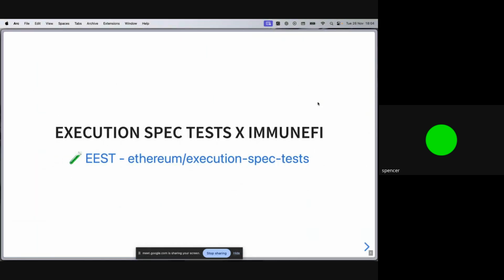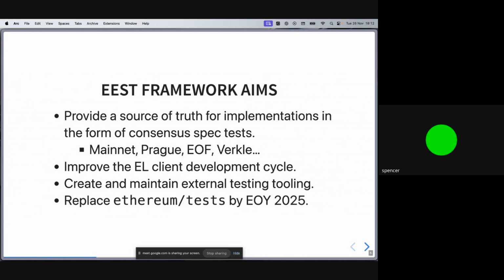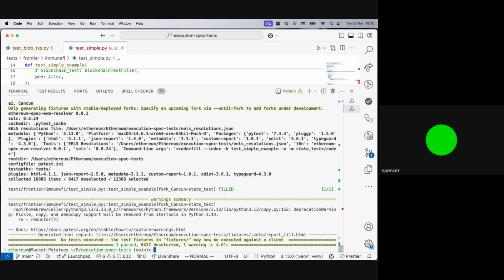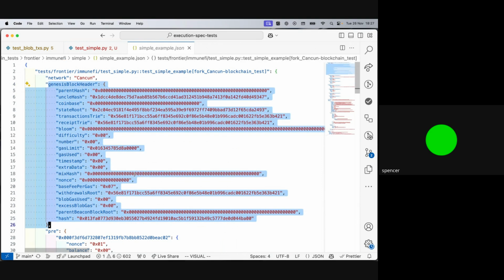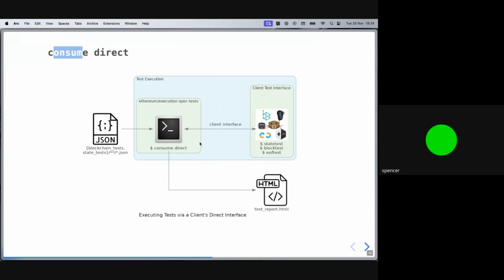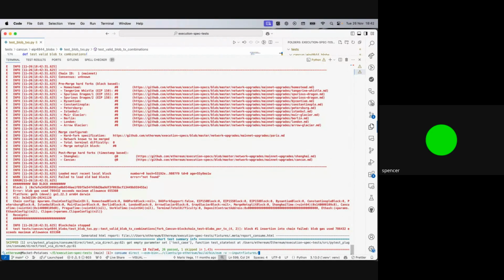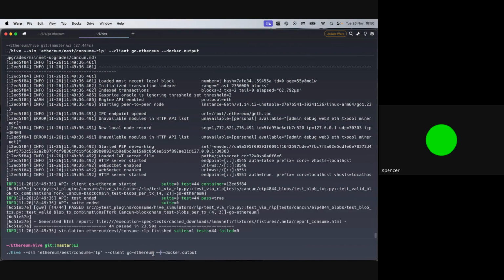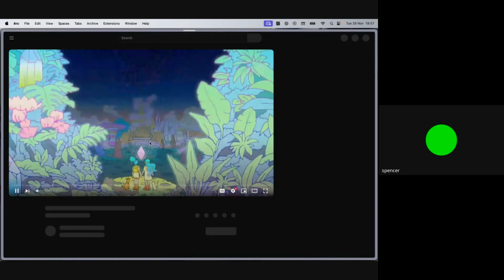EF Testing | Technical Walkthrough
Explore the Ethereum Foundation's technical walkthrough on the Execution Spec Tests (EEST) framework. In this comprehensive guide, discover how EEST supports Ethereum testing with Python-based tools for test writing, fixture generation, and execution across clients. Learn its application in identifying consensus bugs, simulating real-world scenarios with Hive, and validating blockchain behavior.

Timestamps:
0:00 Introduction
1:28 Overview
3:38 What is EEST?
4:19 - Unified Test Lifecycle in EAST
5:49 EEST Framework Aims
9:41 - EEST x Immunefi Aims
10:36 Framework Overview
13:16 Live Demo
31:00 Consuming a Test with a Client
32:38 Terminal Commands Demo
42:12 What is Hive?
43:12 Hive Demo
52:45 Closing Statements